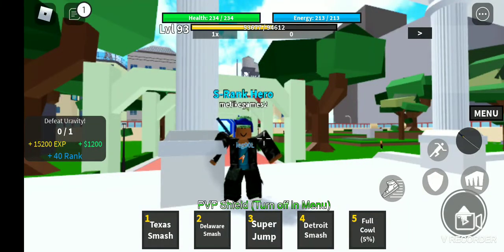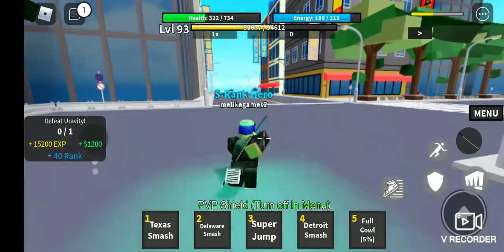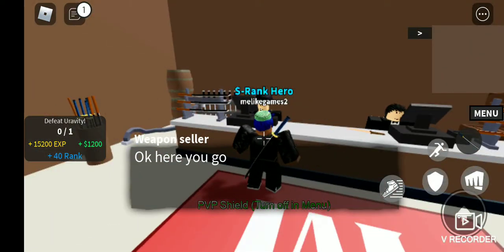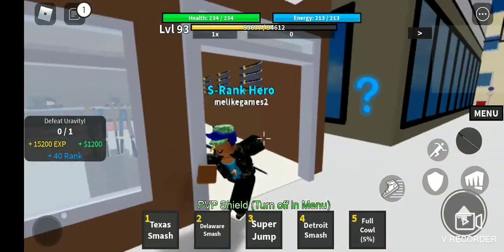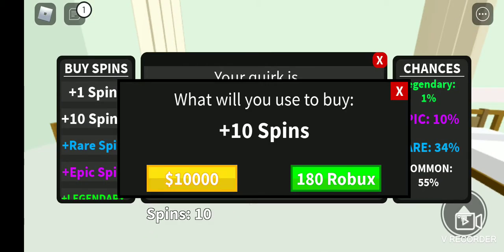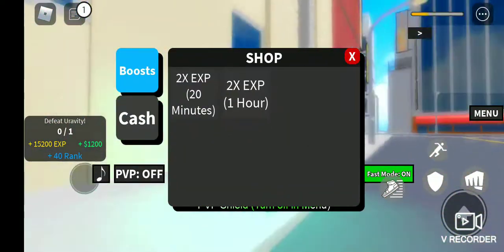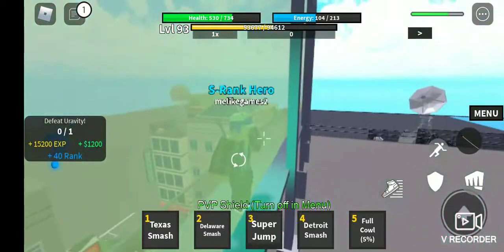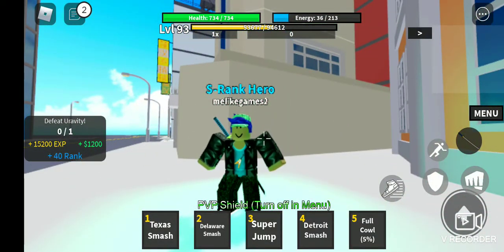How to find the weapon shop in my hero mania